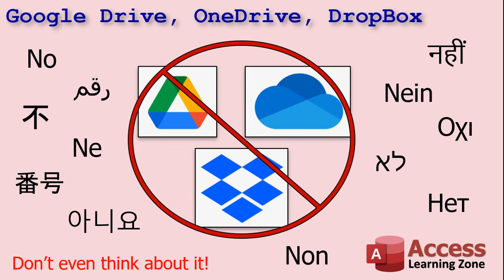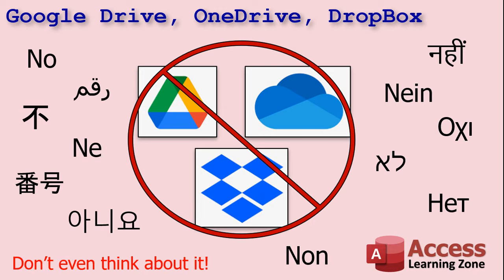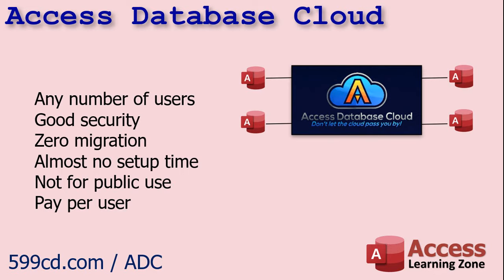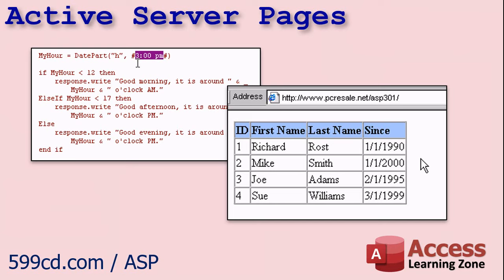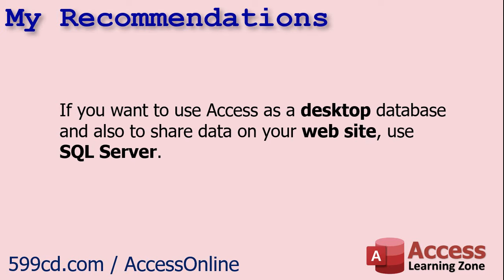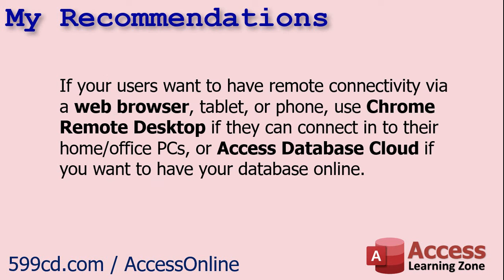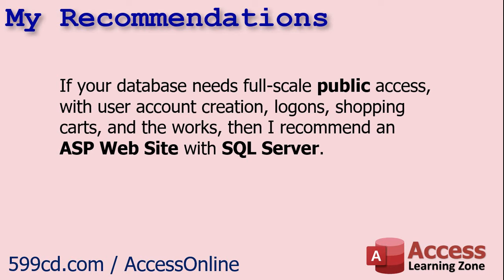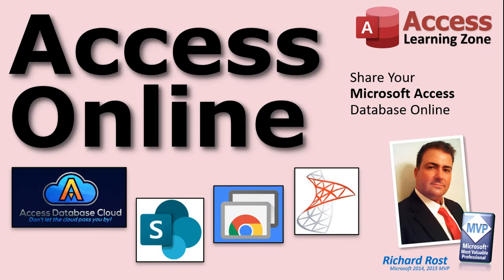Four Different Ways to Share Your Microsoft Access Database Online. Use Access Remotely Anywhere.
I get asked this question all the time: "How can I put my Access database online so other people can use it?" There are several different things you can do to put your database online, depending on who your users are, what kind of security you need, how much work you want to put into development, and what you want the end-result to look like.

TOPICS COVERED:
File Sharing Services
Google Drive, OneDrive, DropBox
SharePoint
SQL Server Online
Chrome Remote Desktop
Access Database Cloud
Access Web Apps